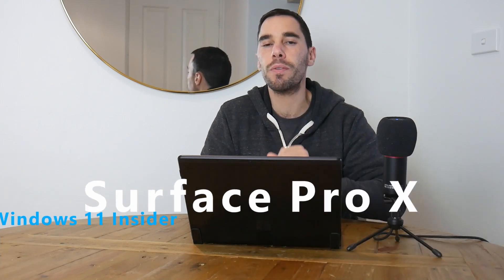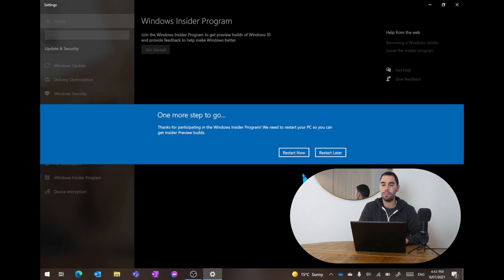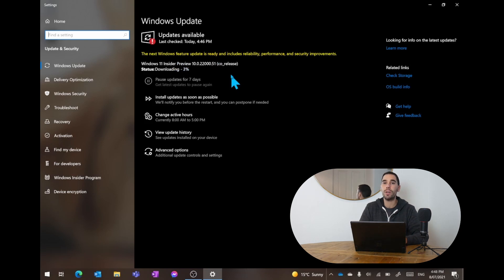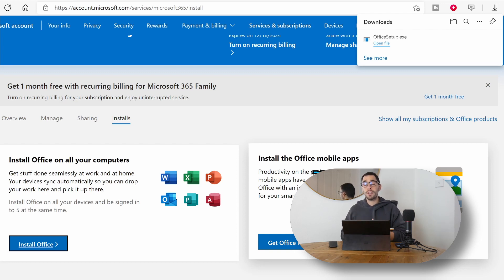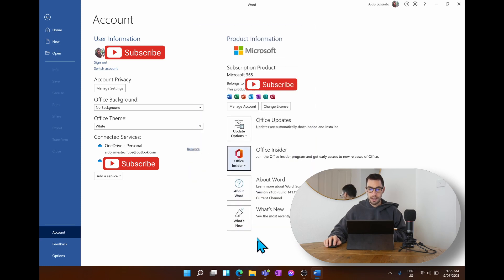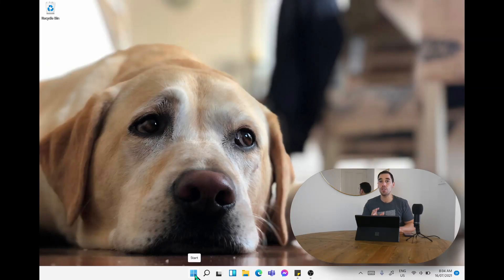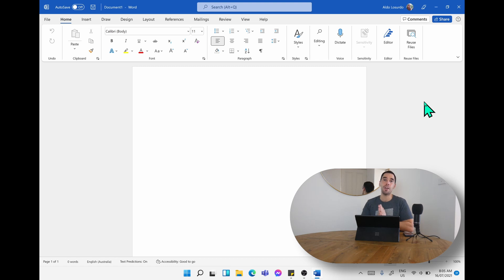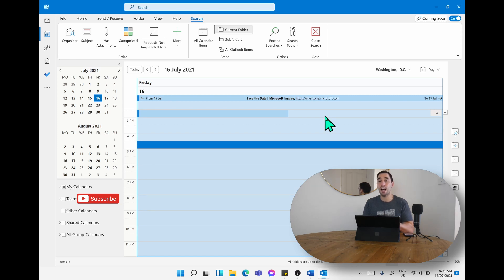Installing Windows 11 Insider Preview & Microsoft 365 Preview on Surface Pro X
In this video we install the Windows 11 Insider Preview onto the Surface Pro X and upgrade the Microsoft office suite to the 64bit dev preview that has an updated user interface and is running in ARM64EC.

This video was filmed over the course of the week to test the stability of Windows 11 dev preview on the Surface Pro X and the stability of the Office 365 preview.

Surface Pro X Specs
SQ1 Processors
16GB RAM
256GB SSD
Windows 10 Pro to Windows 11 Pro

What is ARM64EC?
ARM64EC is a new application binary interface (ABI) for Windows 11 on ARM that runs with native speed and is interoperable with x64. An app, process, or even a module can freely mix and match ARM64EC and x64 as needed. The ARM64EC code in the app will run natively while any x64 code will run using Windows 11 on ARM’s built-in emulation.